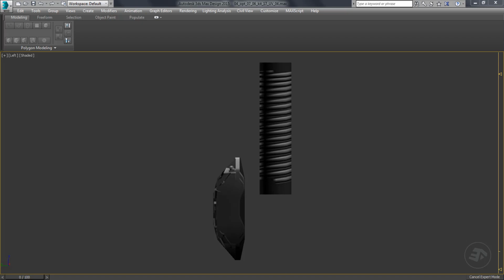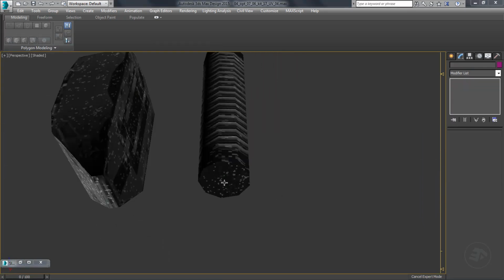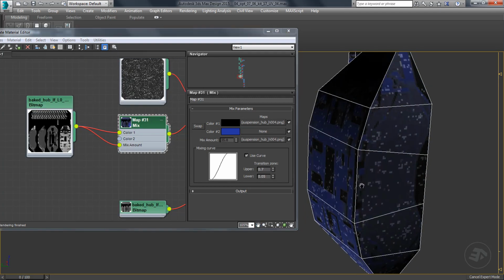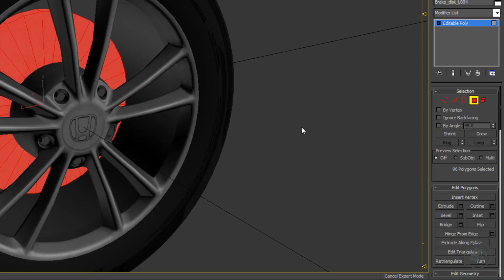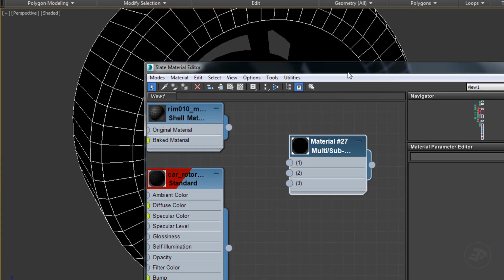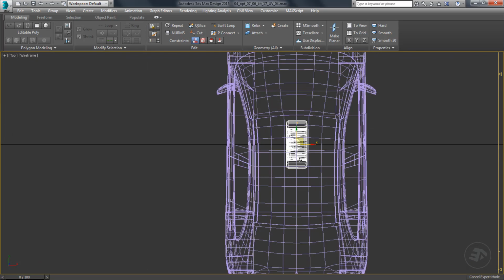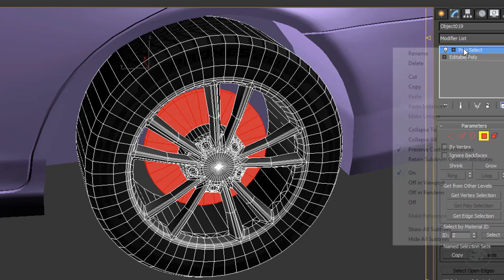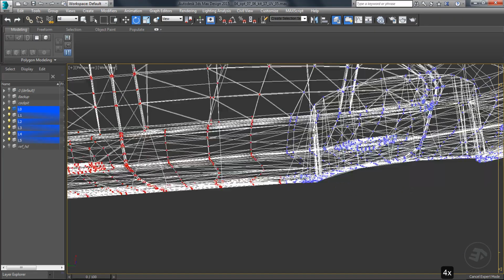3ds Max - UV-Map and Texturing - The Ultimate Guide Part 4 [Tutorial]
Here is how texturing a 3D Model is done.
if you want to know how textures and maps are made inside 3ds Max,
you will find this tutorial very useful with ultimate coverage of the most used tools and techniques required to complete the job.

We will take this series into a step forward, in this chapter we will work with Multiple UV channels and Material IDs.
We will uncover the process of aligning the vehicle wheels and how to adjust the spinning centre of each.

We will uncover the following topics in this tutorial:
1. UV Channels
2. Procedural Texturing
3. Cloning Object
4. Material IDs
5. Spinning Centre
6. Centre of Mass
7. Centre of  Volume

Note: 3ds Max uses the centre of volume as reference,
in order to align the pivot to the centre of the object and vice versa.
the centre of mass is calculated by the object's vertices.
In reality both the centre of mass and the centre of volume should be at the exact centre of the vehicle wheel.

The play speed is varied between normal, 2x and 4x, however the video will be paused at certain points, when further explanation is required.

Timeline:

00:00 - Intro
01:22 - The dirt map
01:46 - Channel UV2
09:37 - Delete UV channels
11:02 - Colour Switcher Node
12:05 - Procedural Texturing
12:25 - Shaders
12:52 - The Mask
15:02 - More of Mix Node
16:10 - Material ID
27:26 - Cloning Object
32:12 - 1 Wheel or 4
34:45 - Axle Track
37:26 - The wheels dummies
38:29 - Centre of "Volume" vs. "Mass"
39:22 - A Precision Mark
40:41 - The original vs. the clones
43:11 - The Core
43:46 - Solve the unsolved
44:10 - Cutting Deep